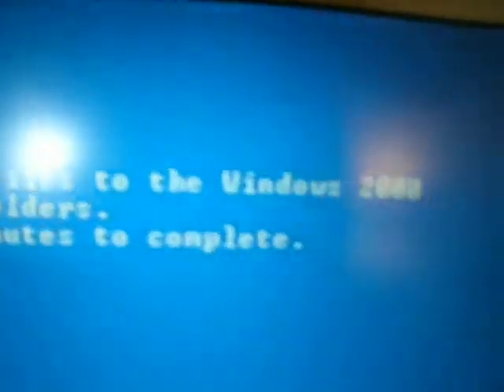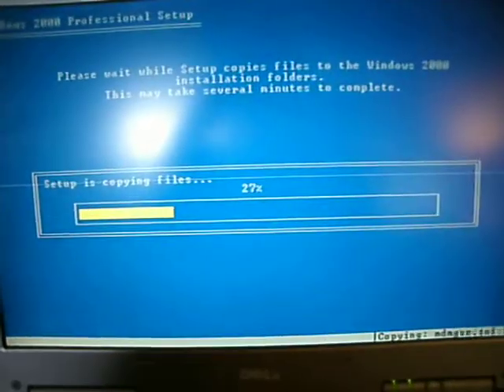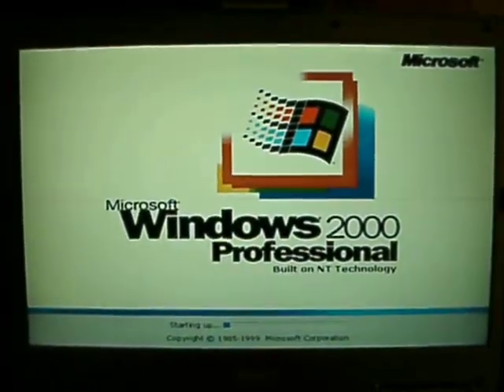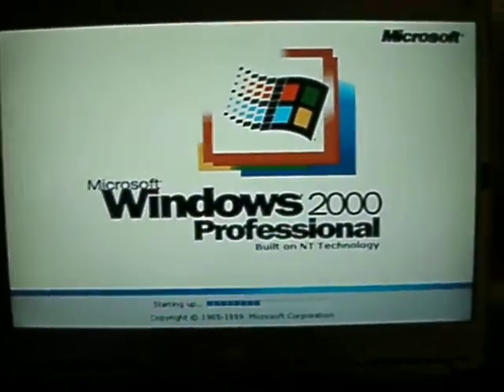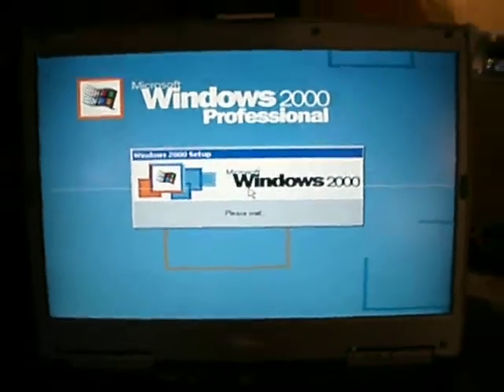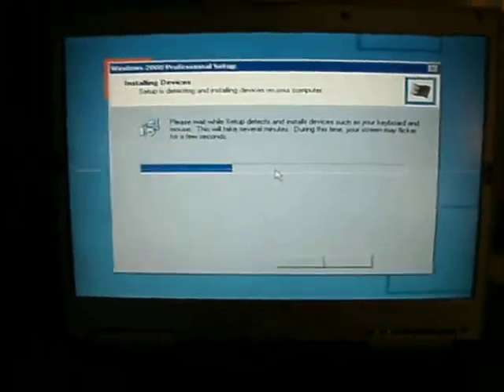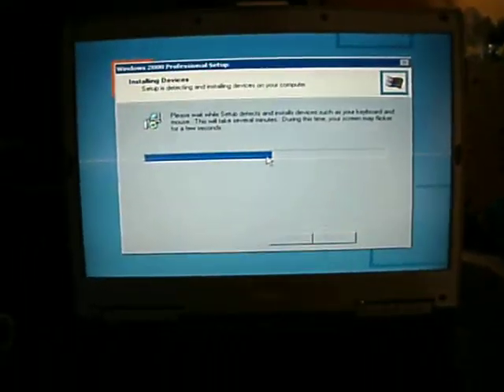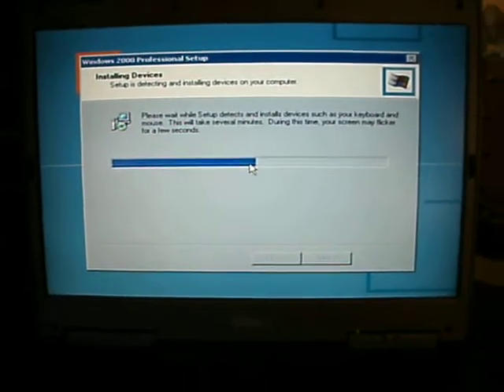Windows 2000 on a 2003 Dell Laptop-Part 2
part 2 of the install.